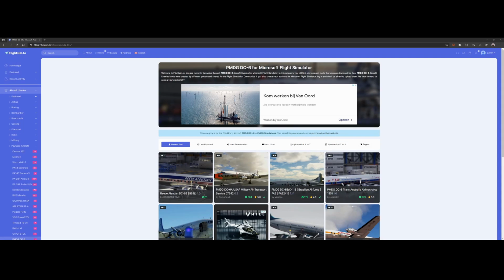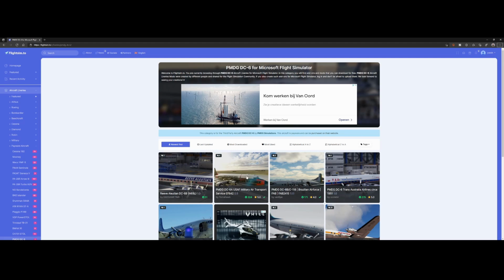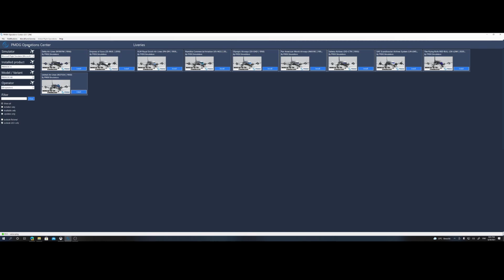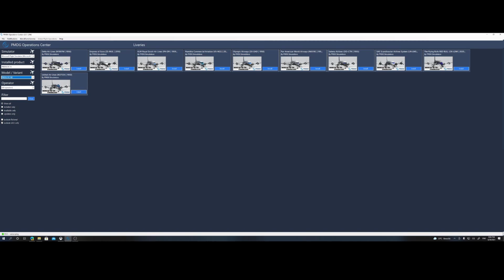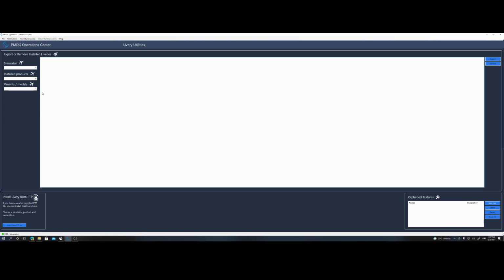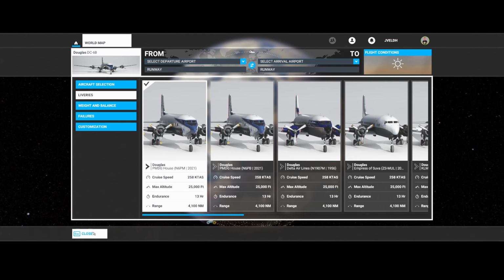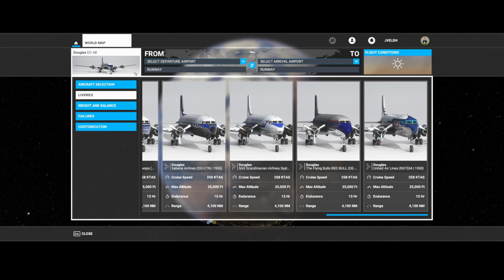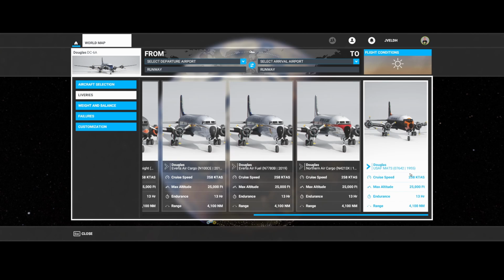Flight Simulator 2020 - How to - Douglas DC6 - Install additional liveries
In this how to we are going to look how you can install additional liveries for the Douglas DC6 aircraft. We will look at how you can install the additional liveries which are part of the default product and in addition look at the community liveries which are available for free at flightsim.to